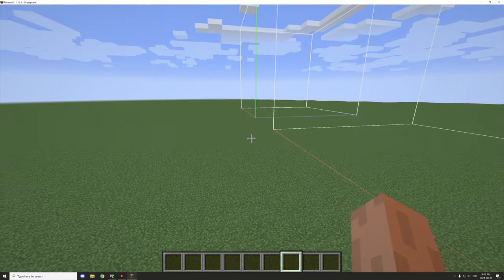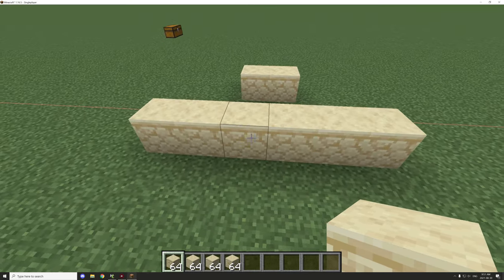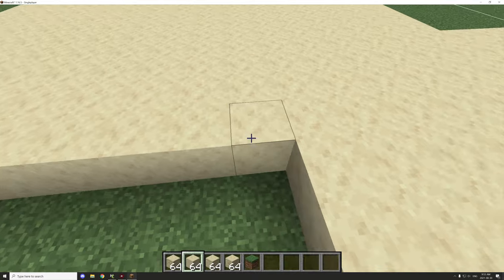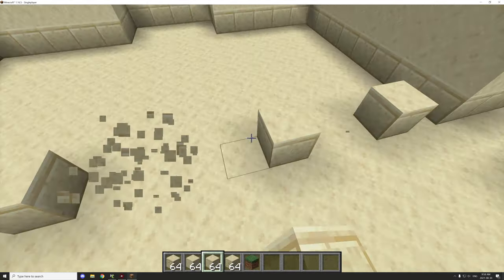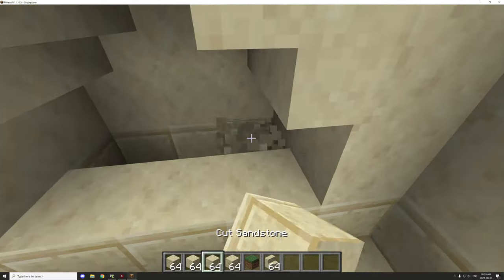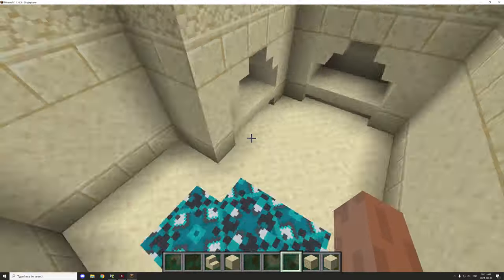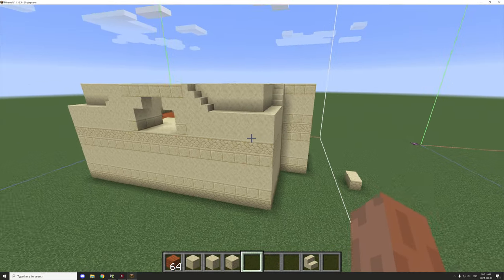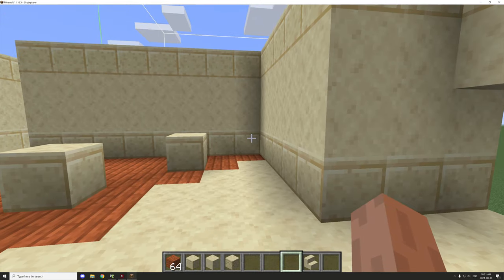MCreator Build: Desert Temple | Part 1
Welcome back to another MCreator building tutorial we will be starting a new kind of structure this week that we will be working on for the next month. Tune in while we work on a huge desert temple with spawners and traps and more!